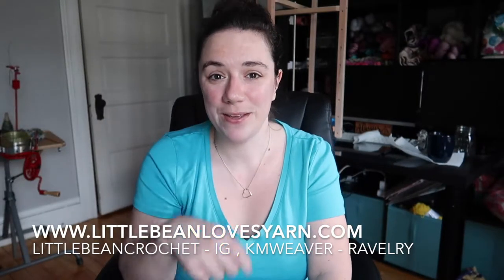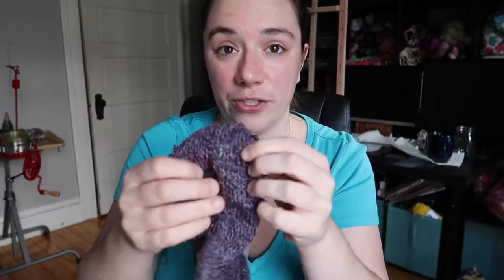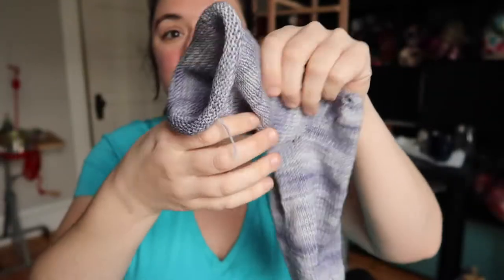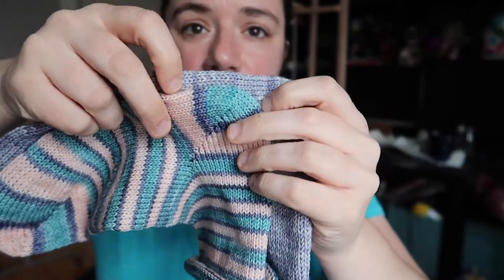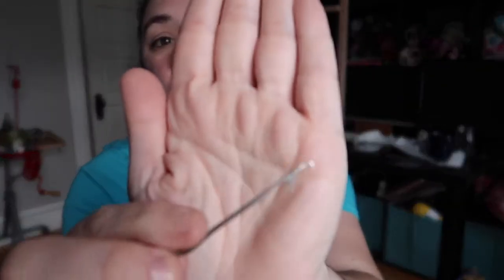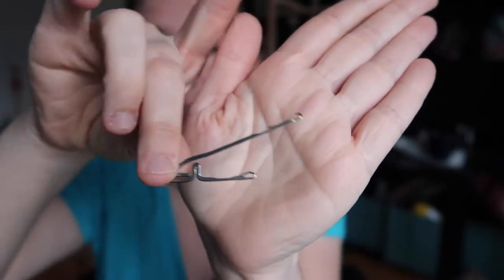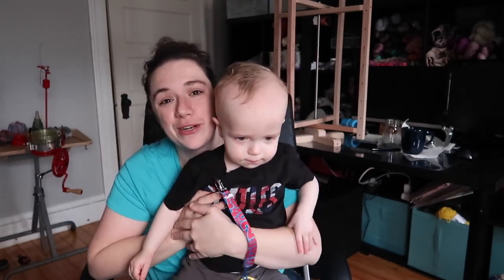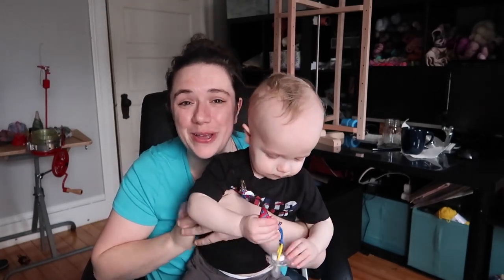Episode 25 - A Cute Co-Host